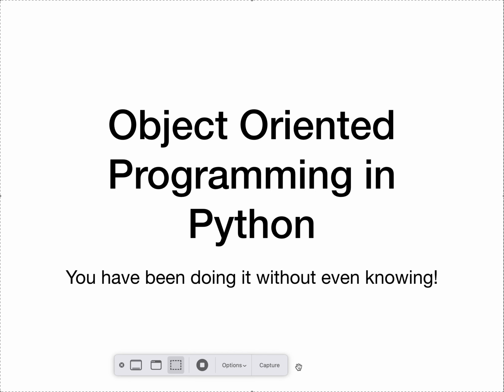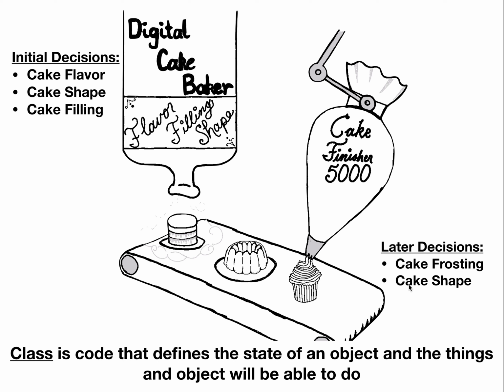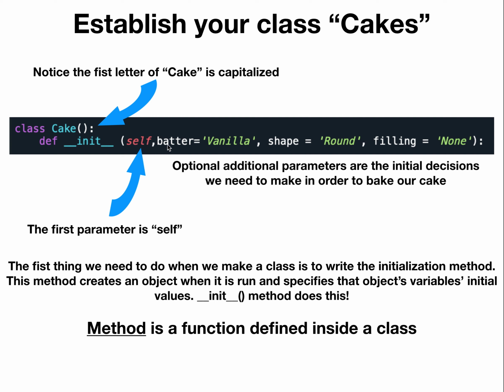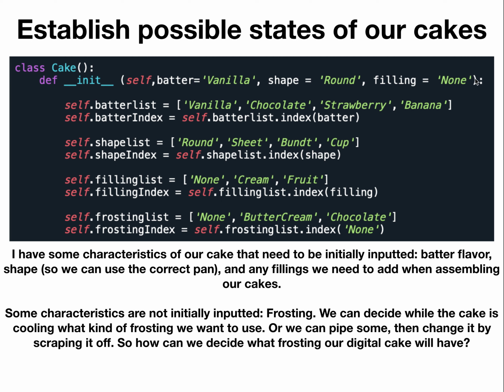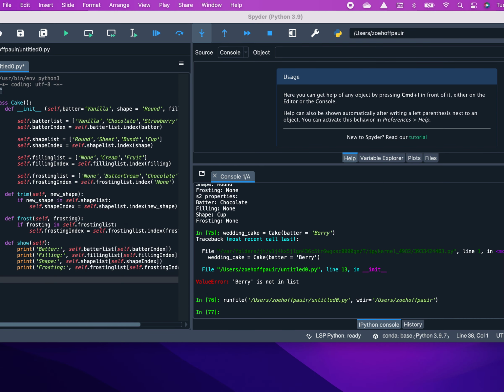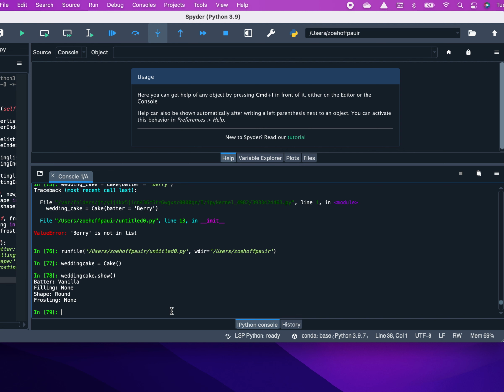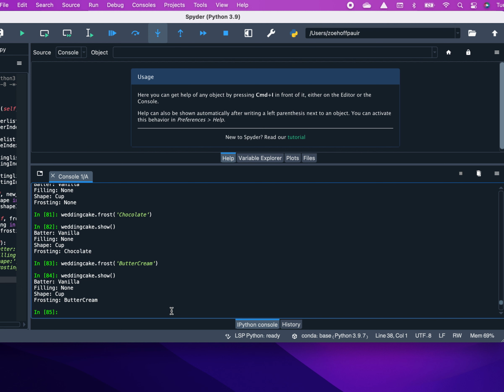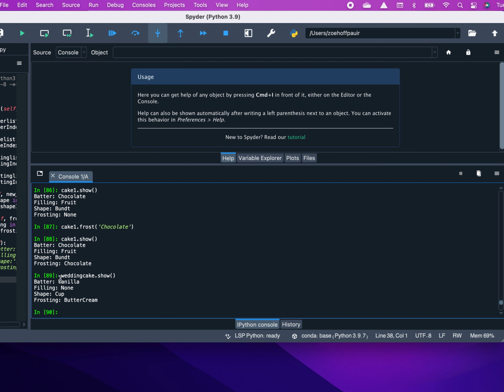SIMPLE intro to Object Oriented Programming in Python (OOP)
This simple video introduces OOP and makes learning a piece of cake!